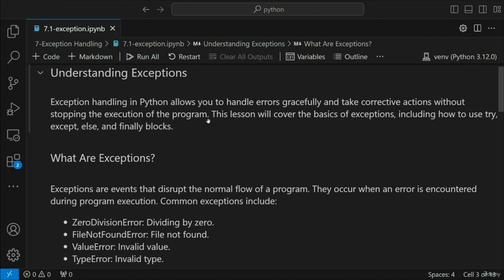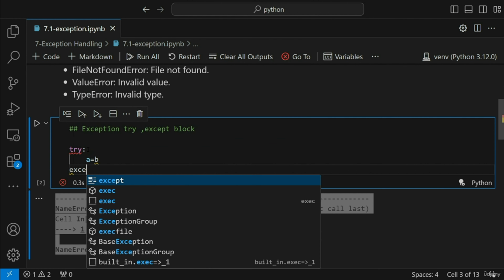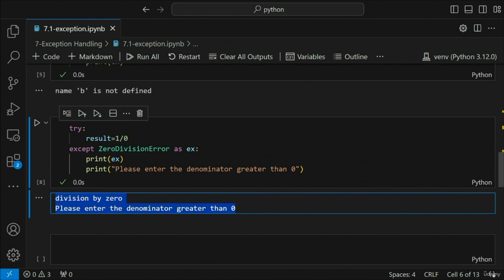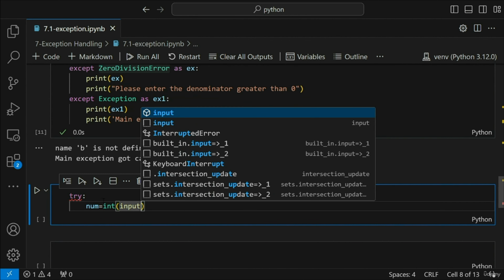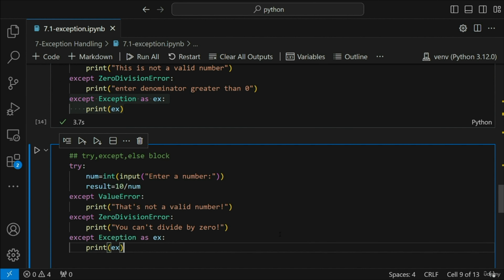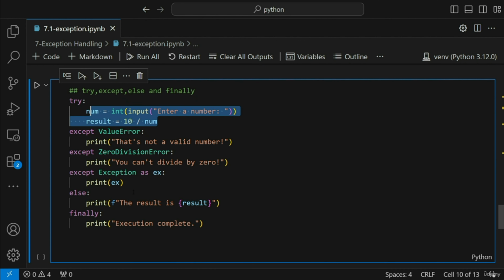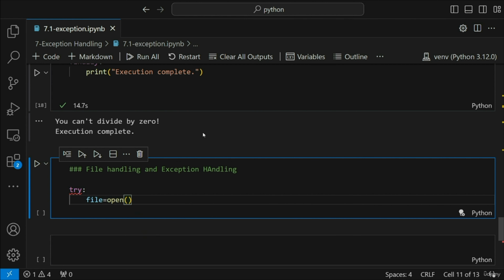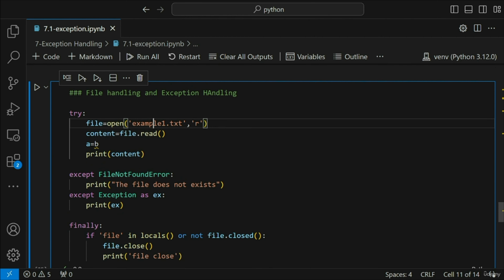Exception Handling In Python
Exception handling in Python helps prevent program crashes by managing runtime errors using try, except, finally, and else blocks. It allows you to catch and handle errors like ZeroDivisionError, TypeError, and ValueError efficiently. Mastering exception handling ensures smooth execution and better debugging!